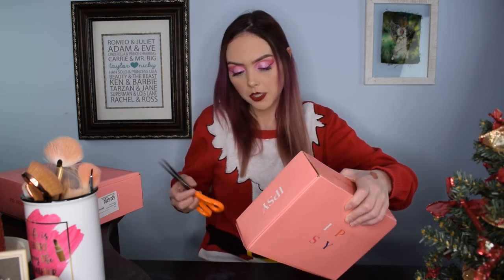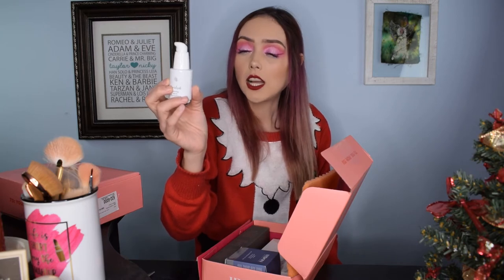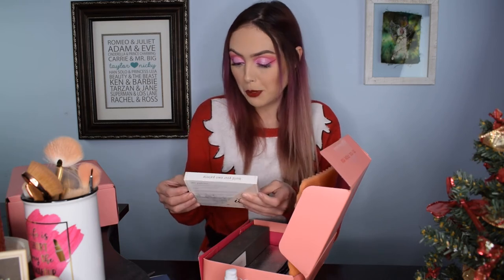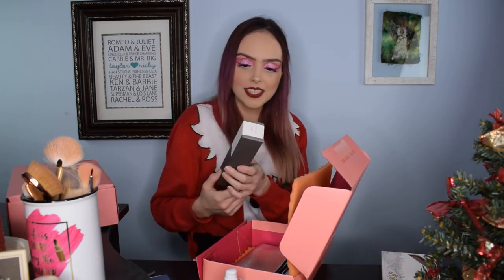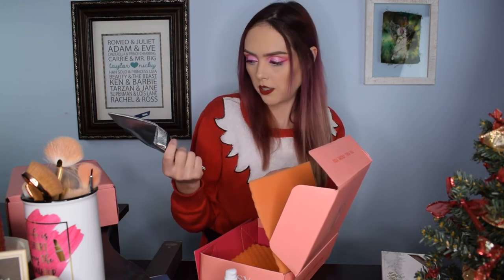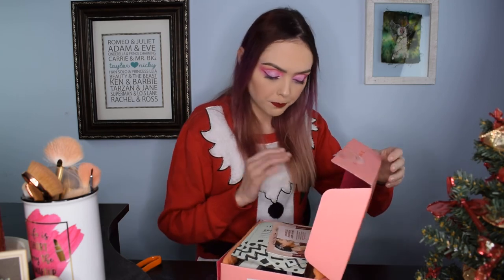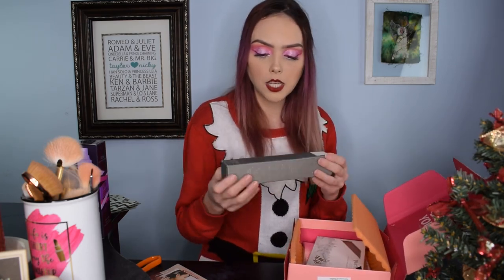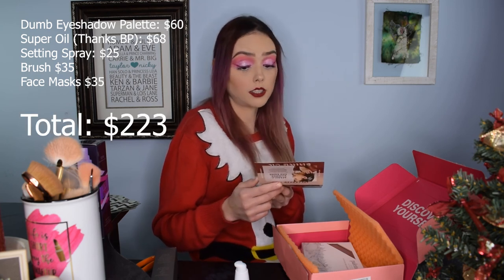IPSY V IPSY GLAM BAG PLUS DECEMBER 2019